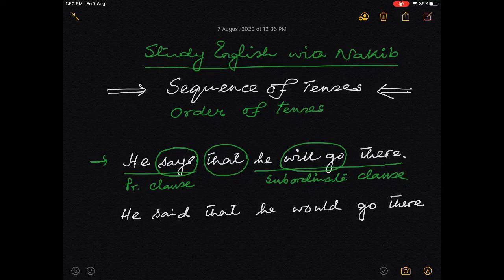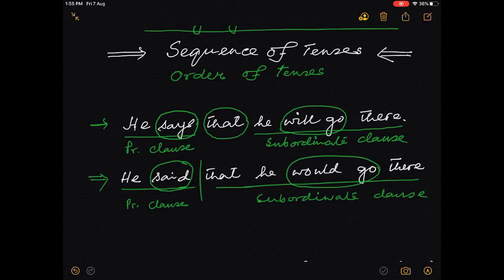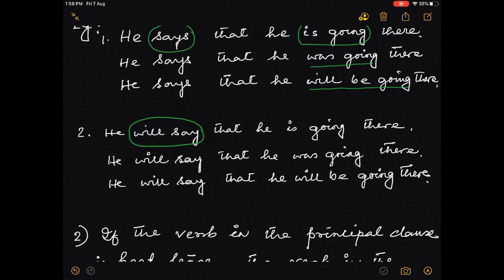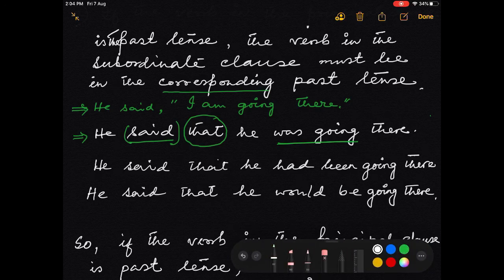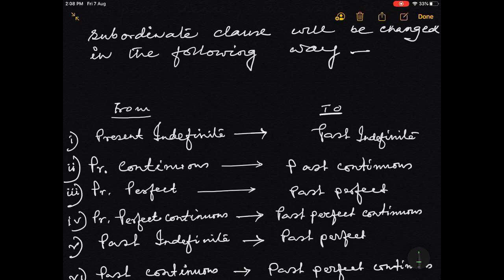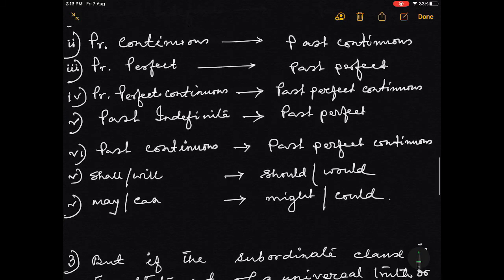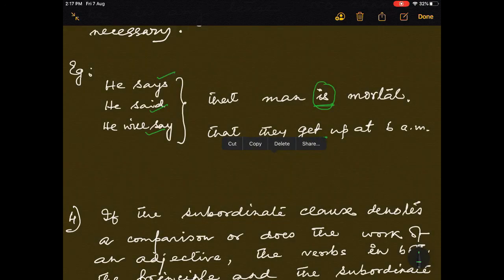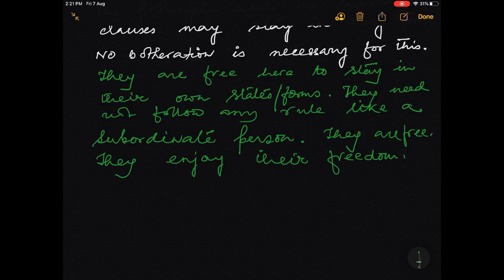All about Tense in English Part- 6 | Sequence of Tenses| Full easy explanation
All about Tense in English Part - 6

All details and full easy explanation about the Sequence of Tenses!